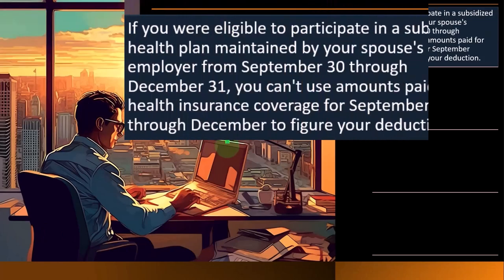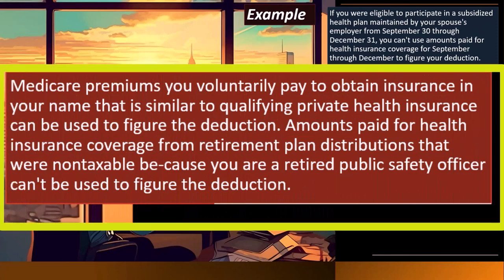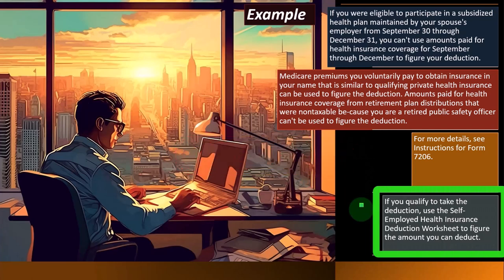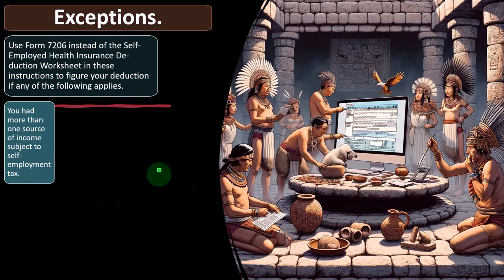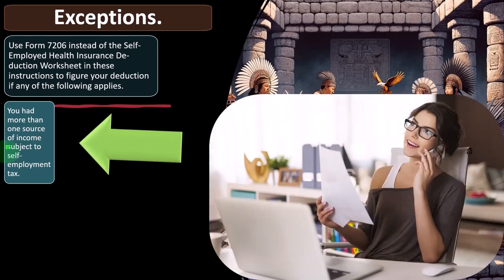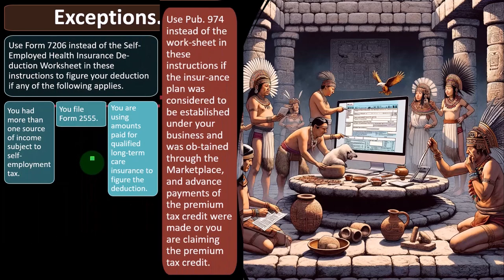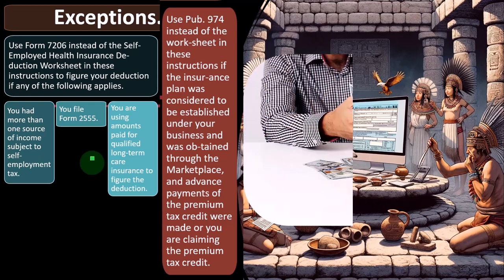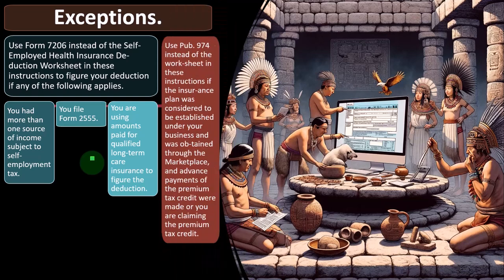Calculation of Deduction Tax Preparation 2023-2024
"Ready to demystify the calculation of deductions for Tax Year 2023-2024? Join us for a comprehensive guide on navigating deductions in your tax preparation process! From standard deductions to itemized deductions, we'll break down the calculations step-by-step, empowering you to optimize your tax savings. Whether you're a seasoned taxpayer or new to the game, this video provides valuable insights to help you make the most of available deductions. Don't miss out – watch now and take control of your tax planning!"